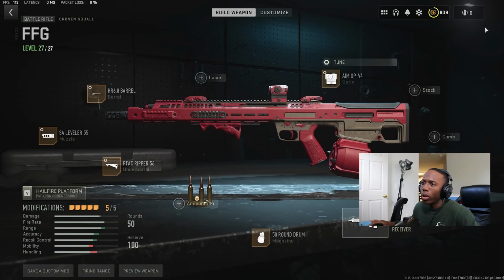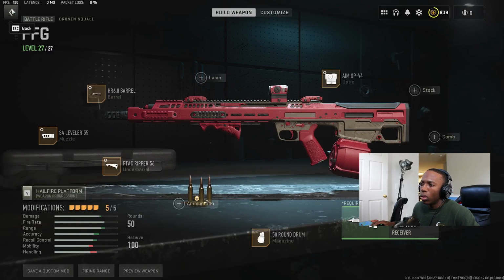the FASTEST KILLING CRONEN SQUALL CLASS SETUP on Ashika Island Warzone!